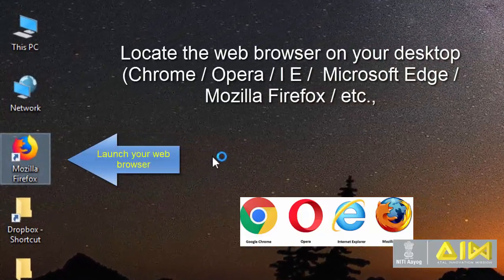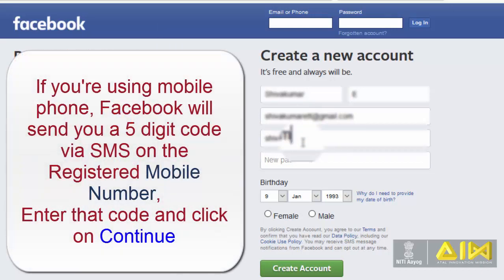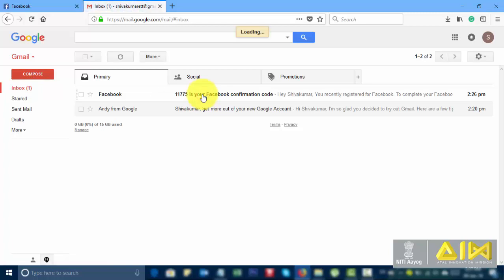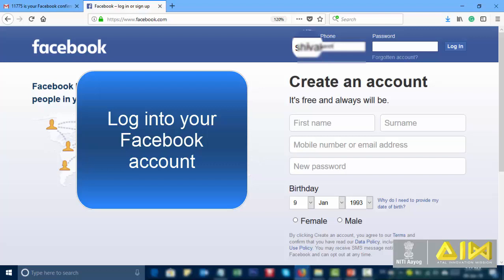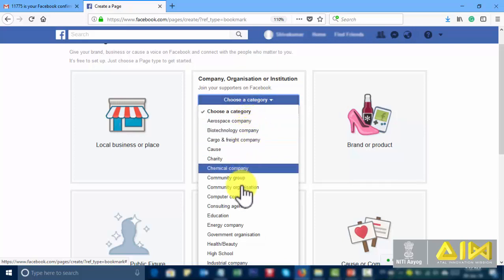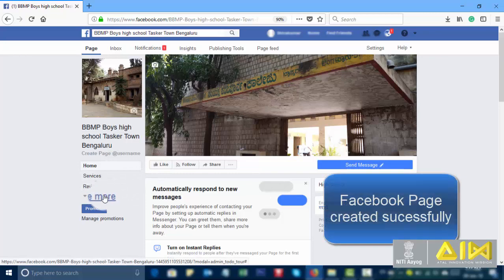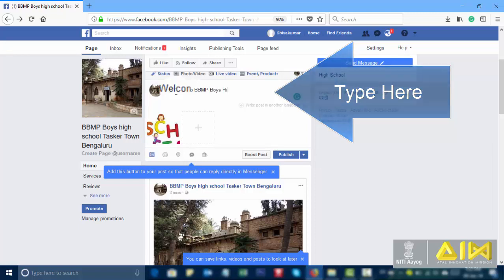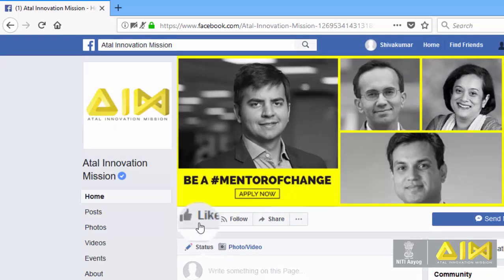How to Create a Facebook Page - Step by Step Instructions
Learn how to create a Facebook page with this step by step instructions. In this video, you will learn how to:

- Create a Facebook account
- Setup a Facebook page
- Design your page
- Add a description
- Share posts on your page